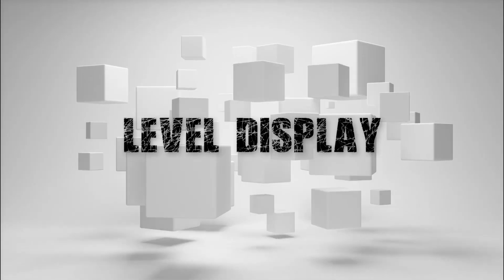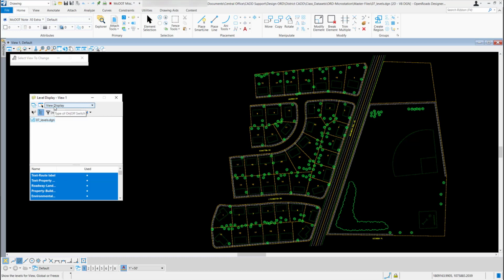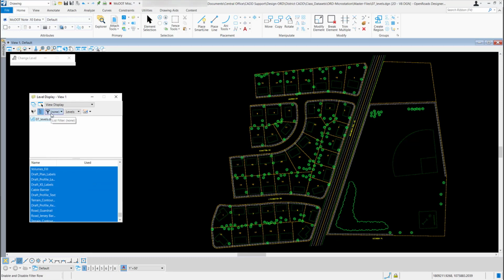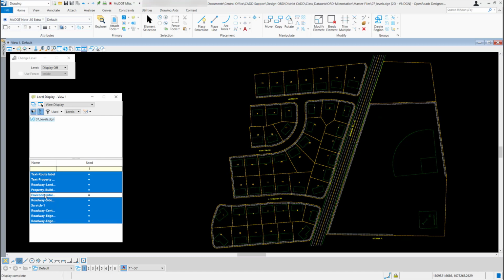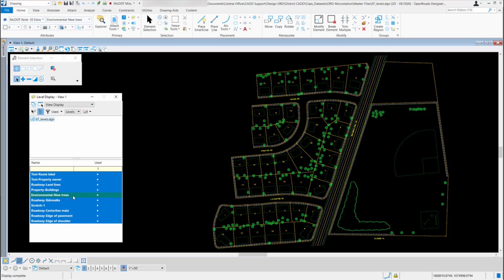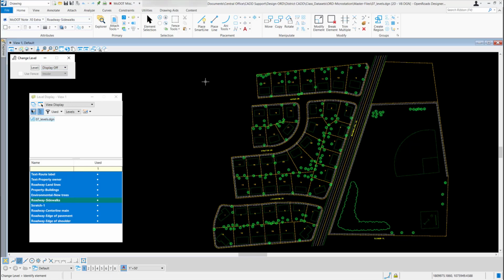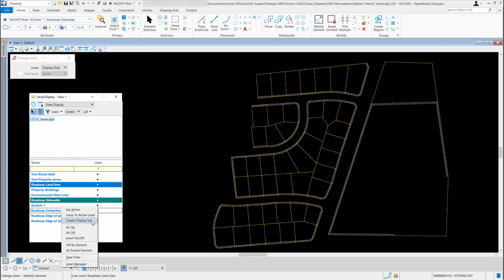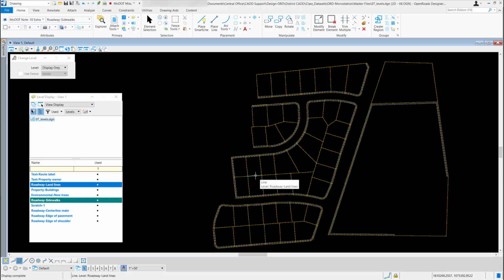ORD - MicroStation - 8.1 - Levels Display